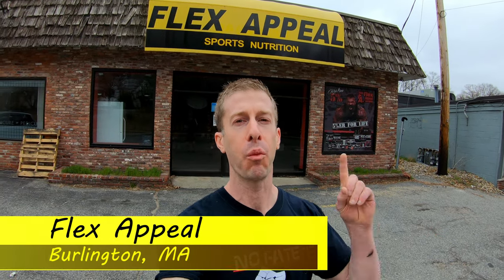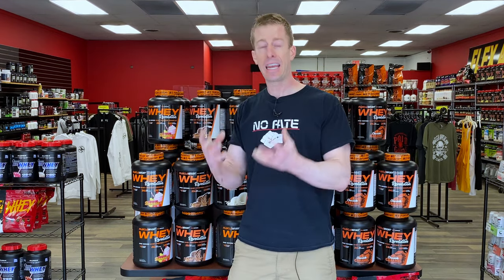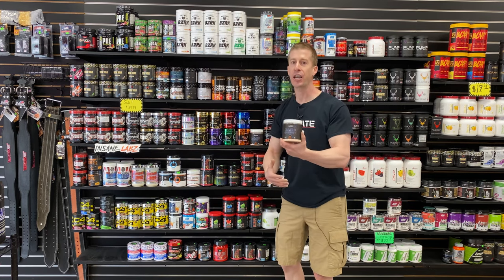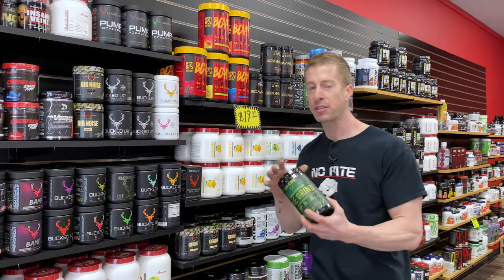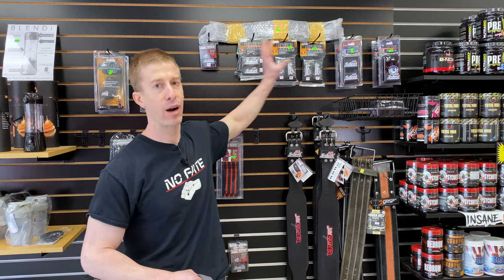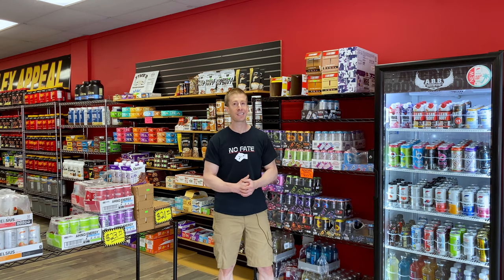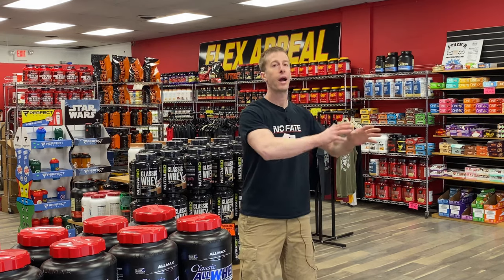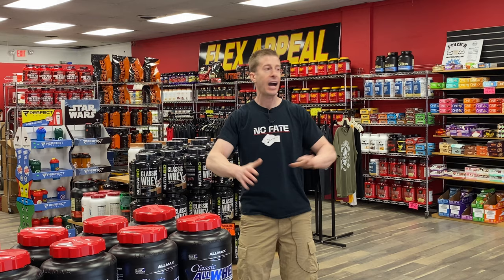Supplement Store Tour | Flex Appeal Burlington, MA | Stacked, Stocked, and Ready to Rock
Flex Appeal Supplement Store Tour.  We are on the road and looking for gains, as I do a short and quick tour of my favorite supplement spot, Flex Appeal Sports Nutrition in Burlington, MA.  I give you a glimpse of my favorite sections and explain what separates Flex Appeal from those mall GNC stores.

Flex Appeal Supplement Store Burlington
276 Cambridge St #2541, Burlington, MA 01803